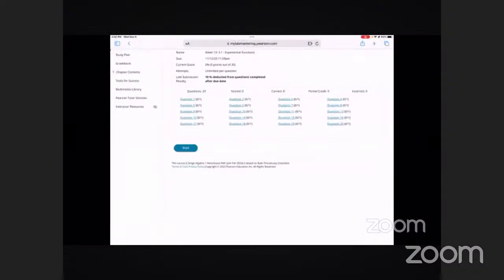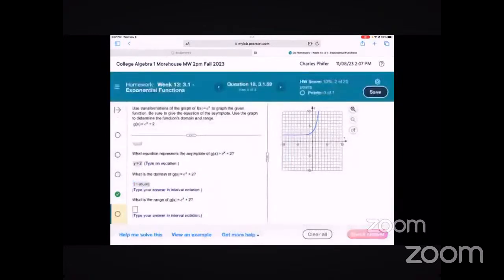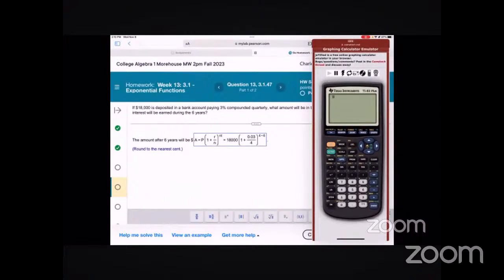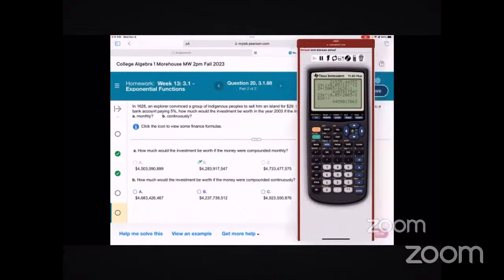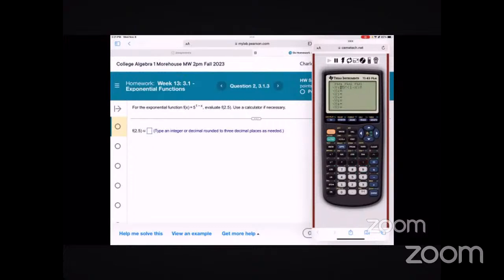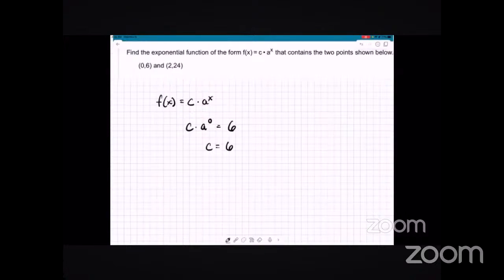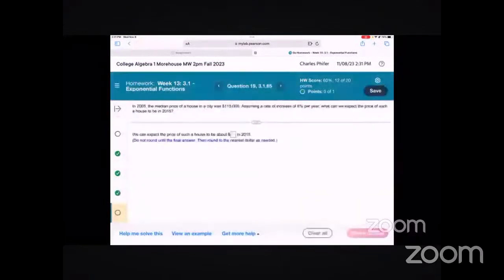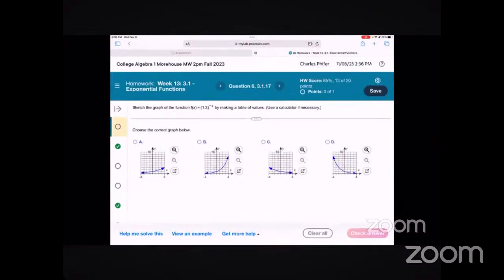115 Week 13 Wednesday 4pm: HW 3.1 Exponential Functions College Algebra 1 Fall 2023